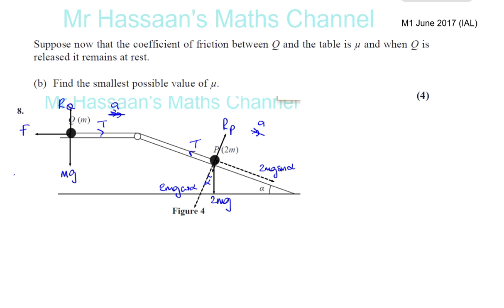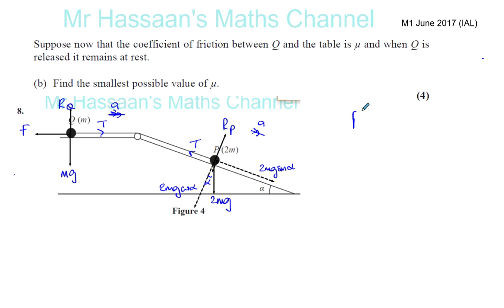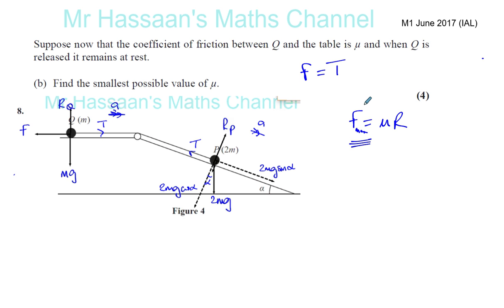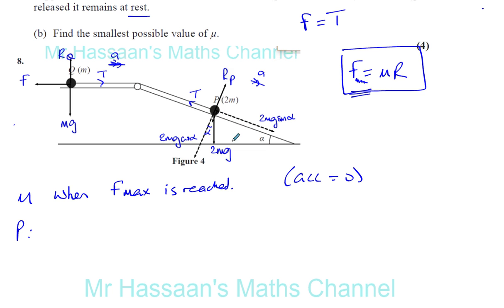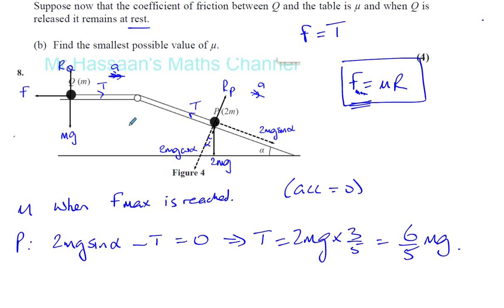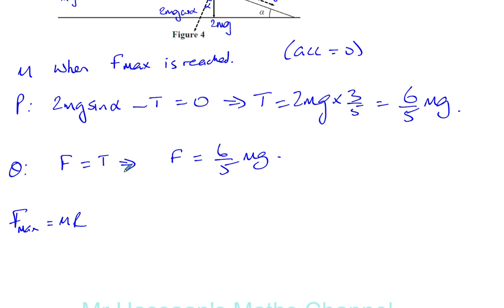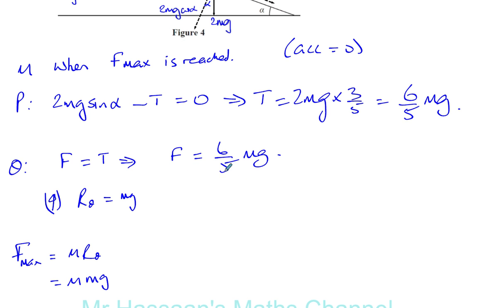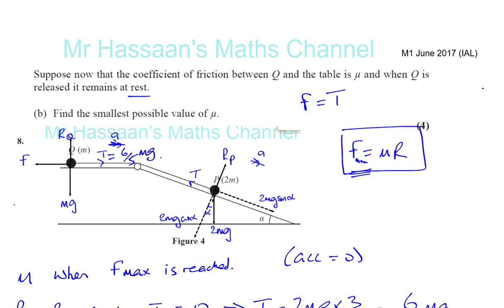EDEXCEL M1 IAL JUNE 2017 Q8b Dynamics Connected Particles